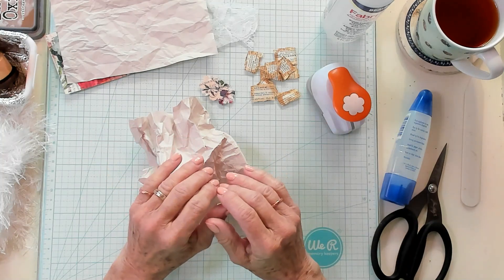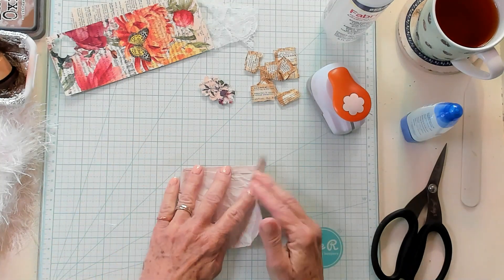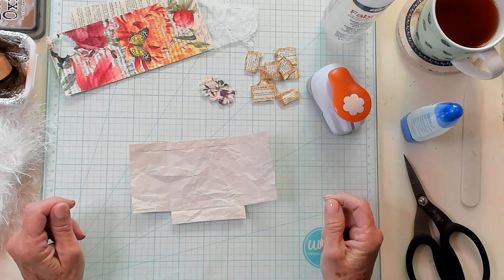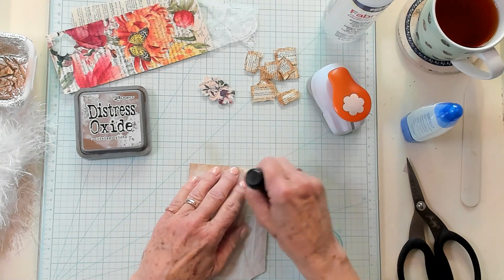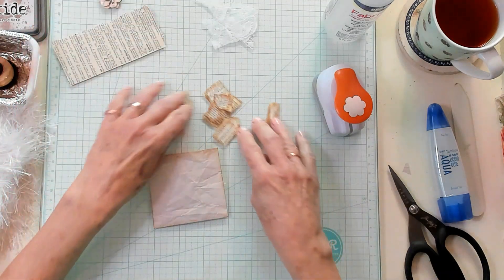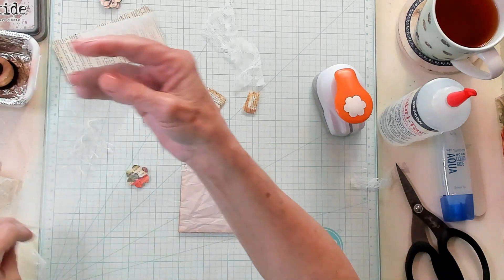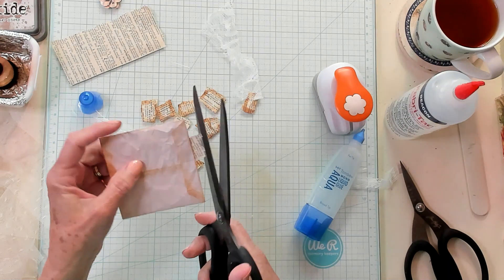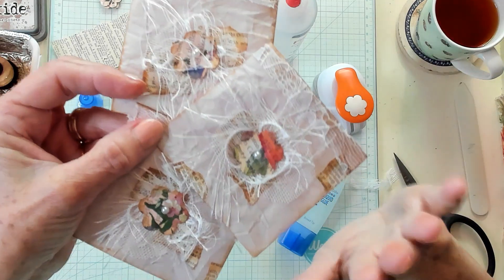Junk Journal - Easy - Recycled Packing Paper Mini Bag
Making something adorable from a piece of packing paper. Join me as we create these adorable mini bags.
Facebook tagmetuesday ***You will need to accept the rules of the group to join.***
This video is about making a mini bag from a piece of packing paper. How to reuse packing paper into a piece of ephemera for a junk journal. Tutorial using recycled packing paper making a mini bag for a junk journal. Cathy's Garden YouTube Channel has tutorials and how to videos about making junk journals and the ephemera that goes inside of them. Cathy's Garden YouTube Channel is a junk journal video content creator for the YouTube platform.